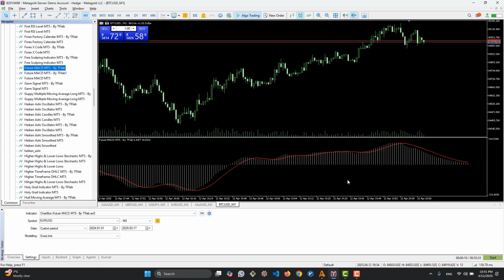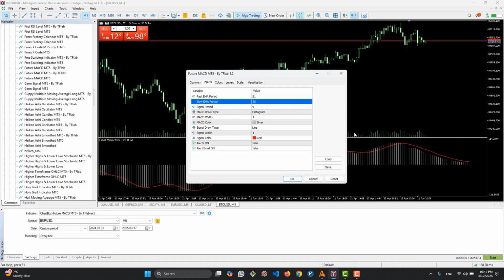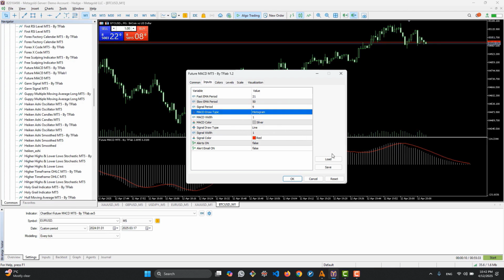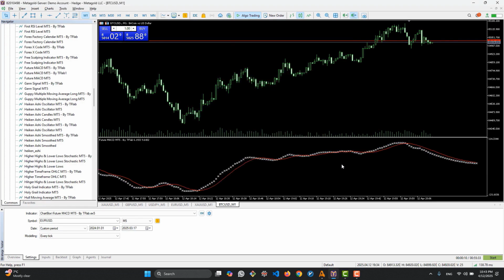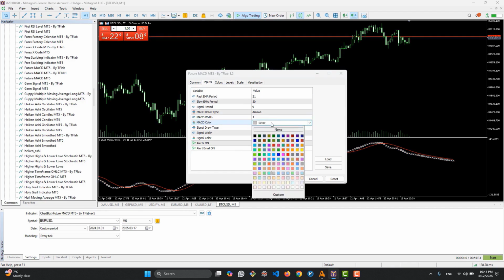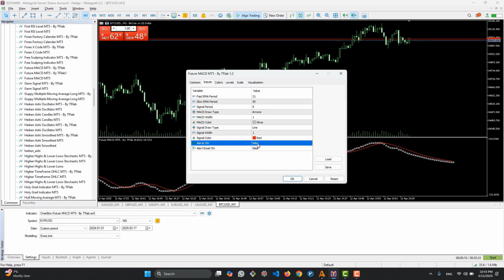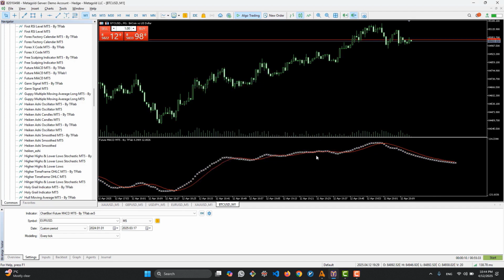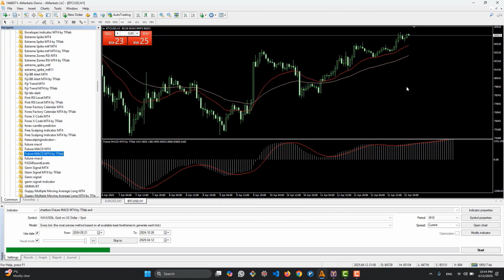🎯 Future MACD Indicator MT4/5 – 2026 [Developer Update] - [TradingFinder]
💎 Future MACD Indicator for MetaTrader 4/5

7 volume trading indicators for Forex, indices, gold (XAU), futures, and crypto trading, including a proprietary Volume Profile, Fast Scalp, and Advanced Footprint, along with Support Sweep, Iceberg detection, and Stop display (Level 3):

🎯 Indicator Overview
The Future MACD indicator enhances the traditional MACD by not only displaying current values but also predicting future MACD readings, giving traders an edge in forecasted market movements.

⚙️ Settings Customization
For optimal results, carefully adjust the settings of the Future MACD, including the fast and slow moving averages and the signal line period. This will refine the indicator's responsiveness and clarity, as a higher signal line period smooths fluctuations.

00:03 Intro
00:19 MACD forecast future candles
00:59 Settings overview
01:03 Fast slow MA periods
01:23 Signal line settings
01:41 Display modes histogram line bars
02:11 Visual customization colors width
02:51 Alerts email crossover signals
03:30 MT5 live performance
03:43 MT4 live performance